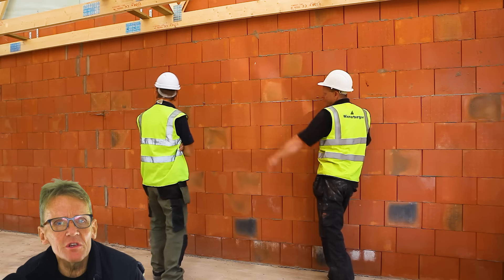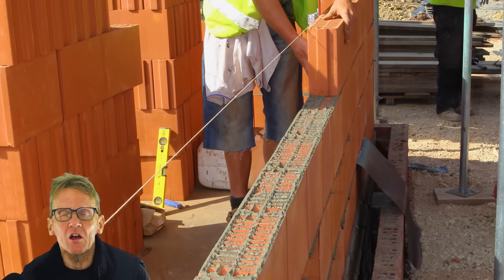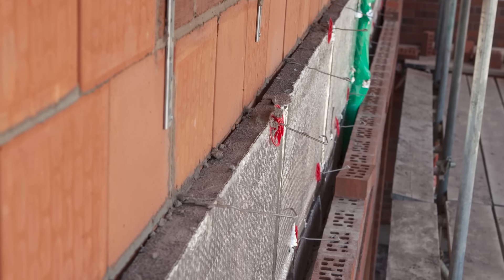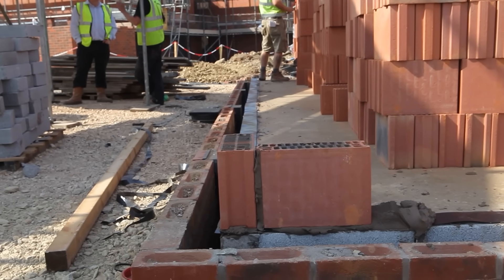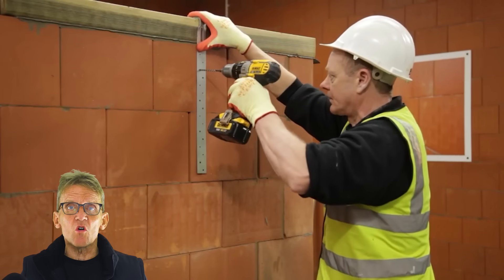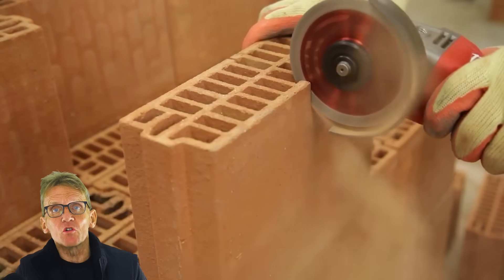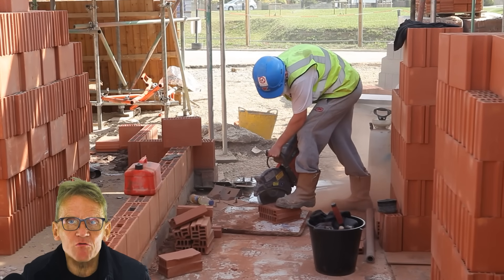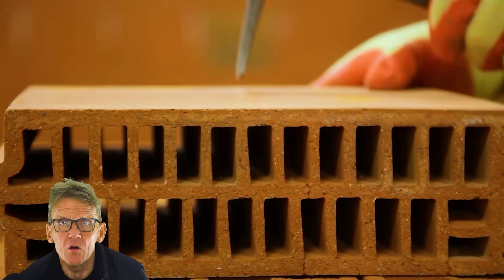Why Haven't We Warmed to Porotherm in the UK?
@WienerbergerOfficial Porotherm Clay Blocks: A Modern Building Solution

Porotherm clay blocks represent a significant advancement in construction materials, providing a blend of traditional clay benefits with modern engineering. Originating from Austria in the 1960s, Porotherm blocks have revolutionized masonry construction through their lightweight, precision-engineered, and environmentally friendly properties.